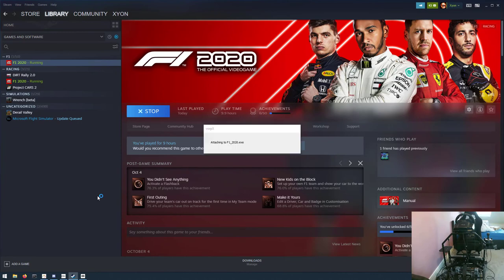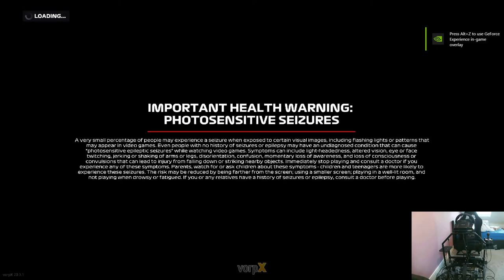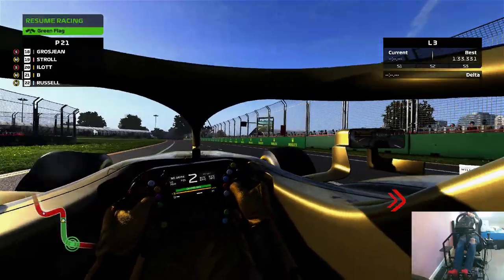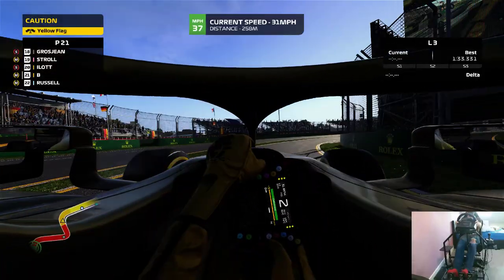F12020 with the dofreality H3 (VORPX)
Codemasters' F1 2020 game, in VR using VorpX, and on the dofreality H3. In which I am equally a hopeless driver, and the game is the fiddliest beast ever because VorpX.